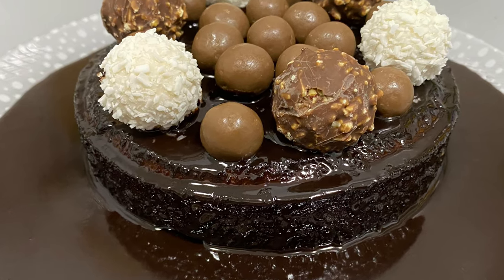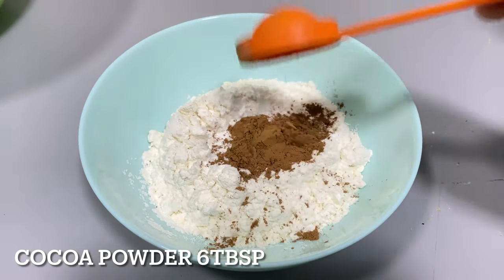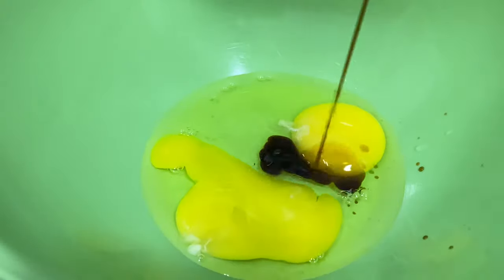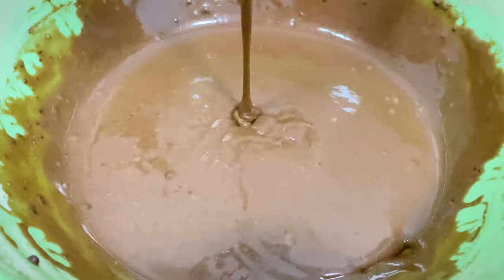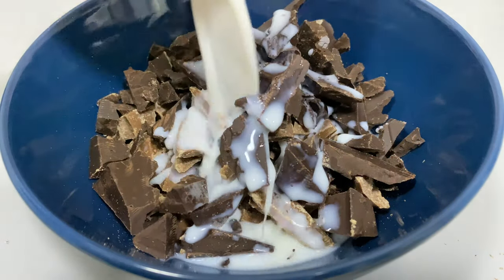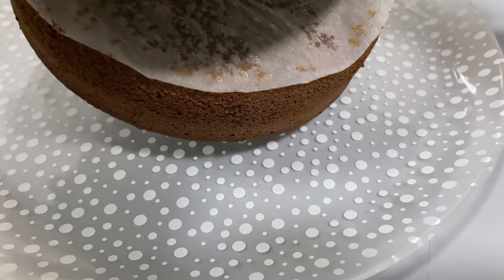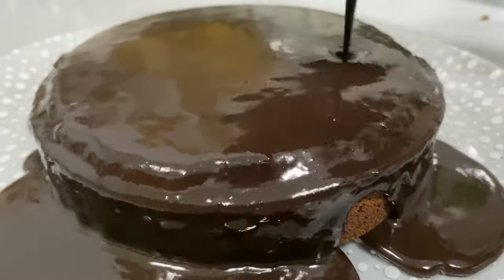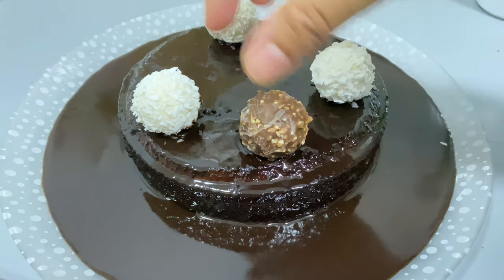Super Moist Chocolate Cake with Chocolate Sauce 💯| No Beater | No Whipping Cream | No Baking Soda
INGREDIENTS :
Chocolate sauce :-

chocolate  2cup
milk 1/2cup

CAKE:-
FLOUR  1/2cup
(take 1tsp flour from 👆 add same amount cornflour )
salt 1/4tsp
sugar 1/2 cup
egg  2
baking powder 1/2tsp
cocoa powder-6tbsp
vanilla essence -1tsp
oil 1/4cup
milk 1/4 cup+2tbsp